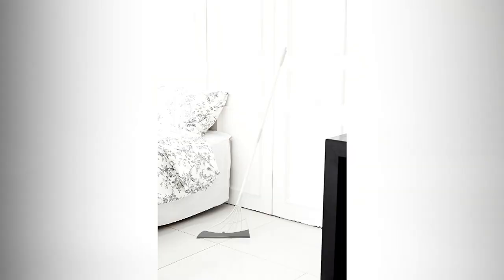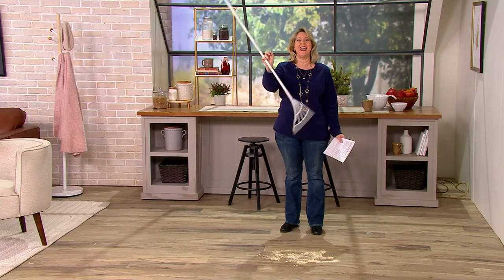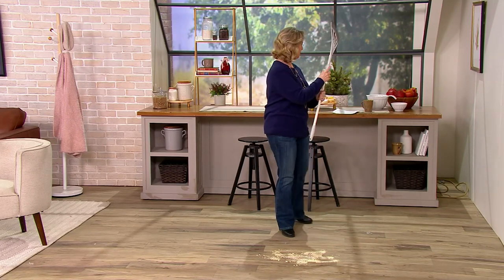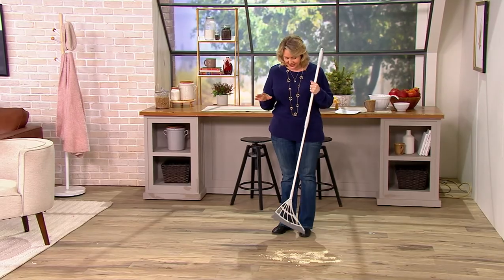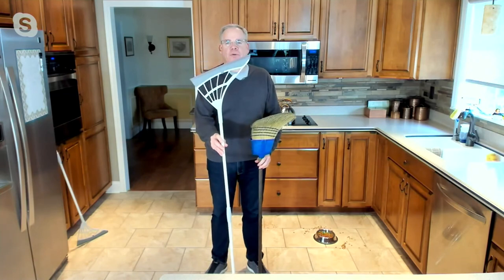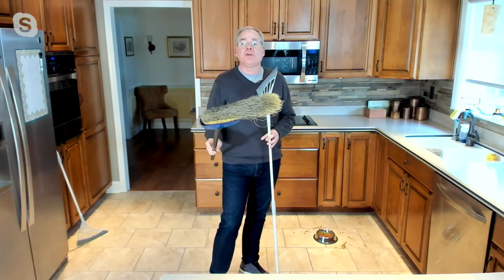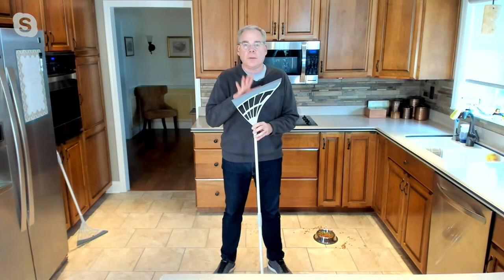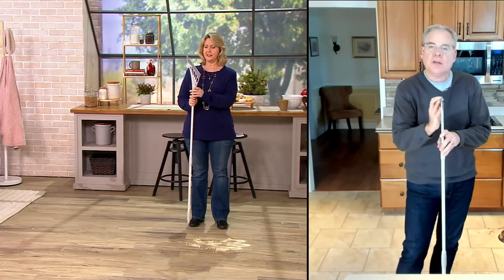Broombi All-Surface Home Cleaning Broom with Telescopic Pole on QVC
Broombi All-Surface Home Cleaning Broom with Telescopic Pole

Ever wish you could have a tool for all the little messes in your home? This multi-functional broom cleans all kinds of surfaces and won't shed a bristle thanks to its silicone design. From Broombi.